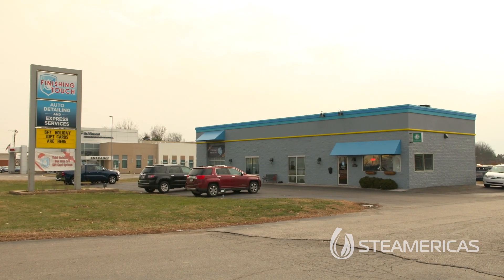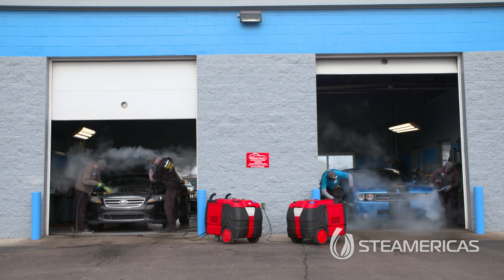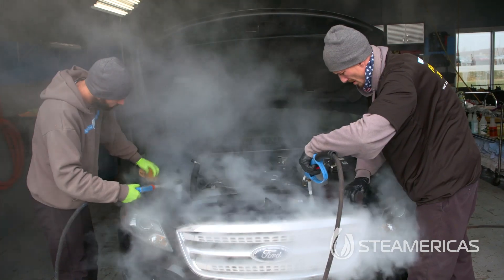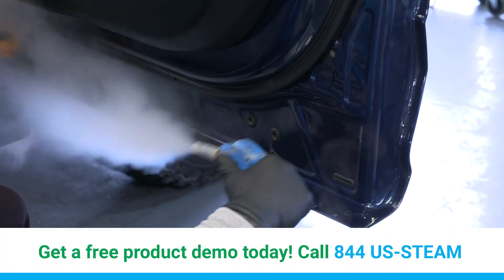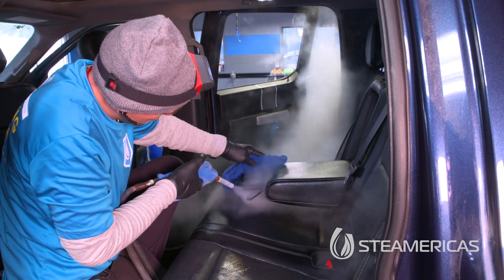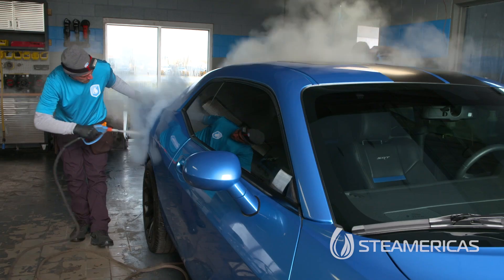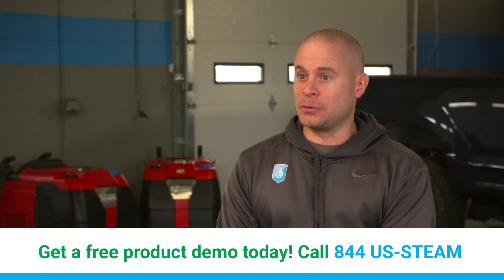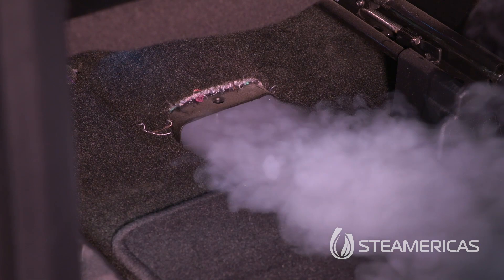Detailing Vehicles With the Optima Steamer - Scott's Finishing Touch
Scott's Finishing Touch of Avon, Indiana specializes in auto detailing. Scott and Johnny tell us the benefits of the Optima Steamer and how using steam helps them get ahead of competition while keeping the operation eco-friendly and safe for their customers and employees.

Sanitize, deodorize, disinfect car interior surfaces with steam during the flu season.